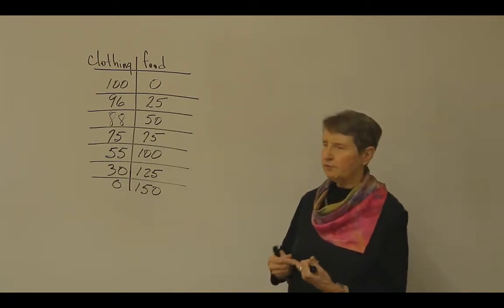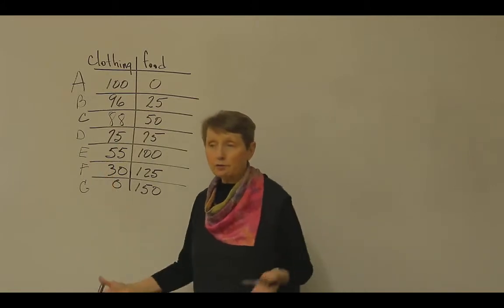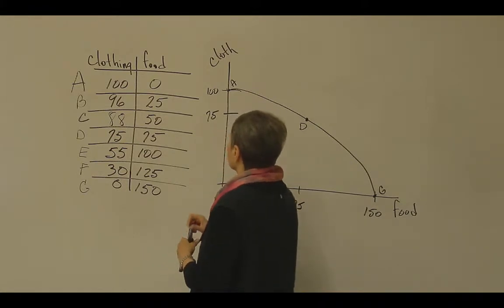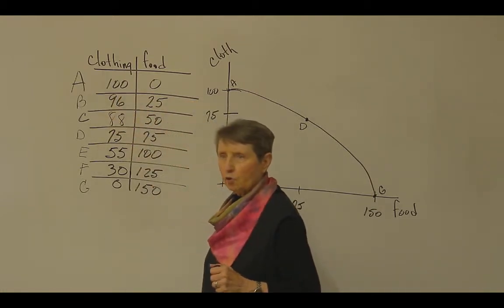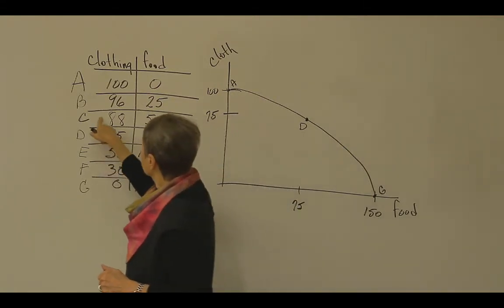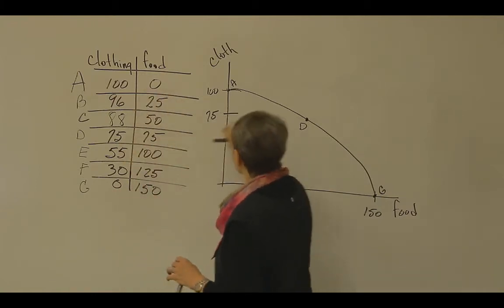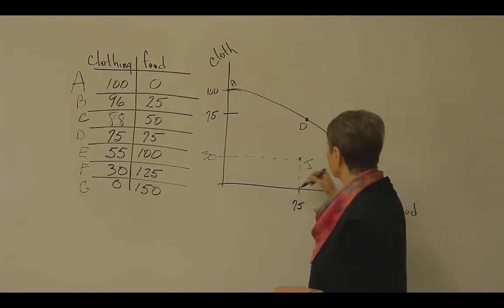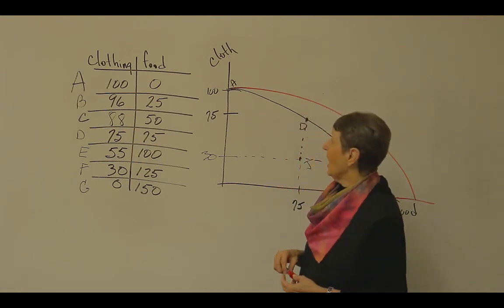Trade Restrictionson Free Trade Quota